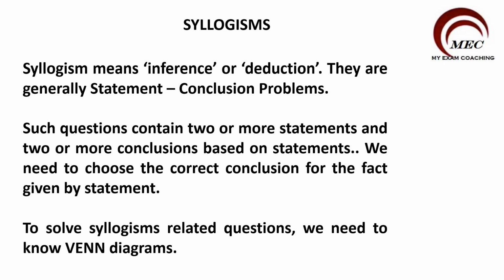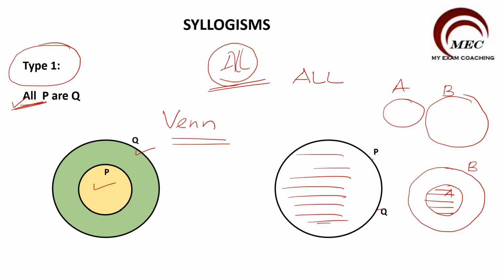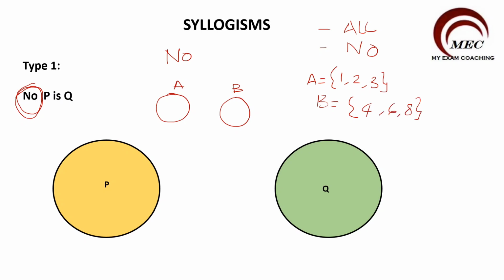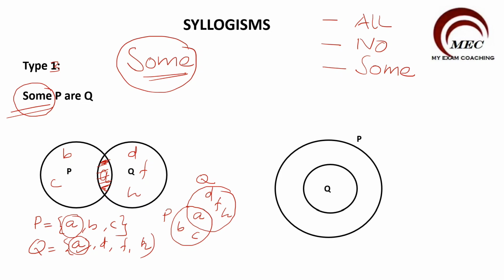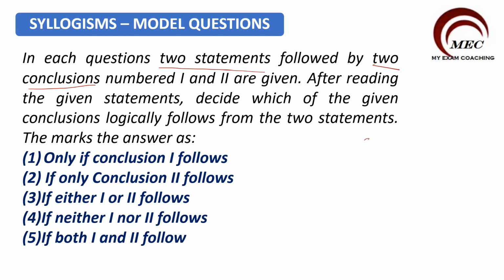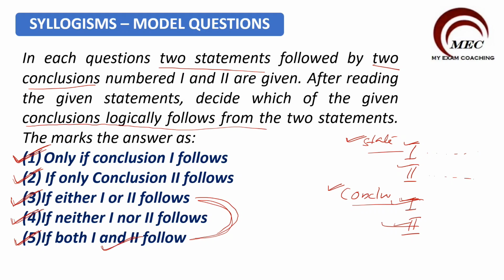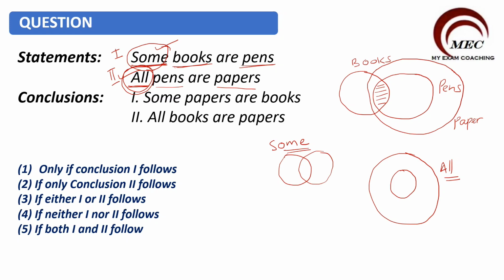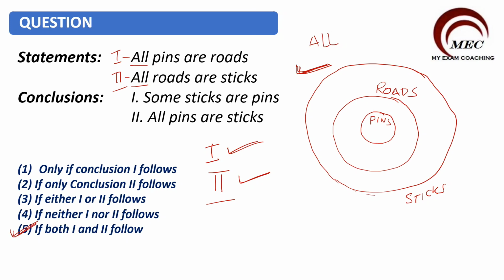"SYLLOGISM -BASICS"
important concept for every competitive examinations
SSC, IBPS, RRB

For more videos, pdf notes, online course
CALL/ WHATSAPP

Courses/ Test Portal